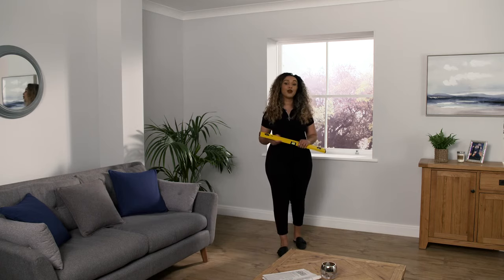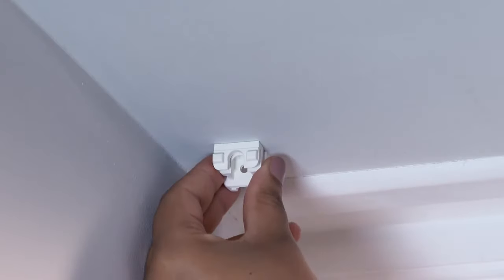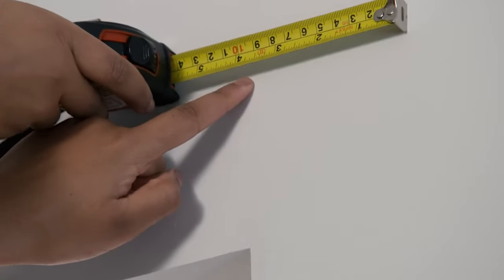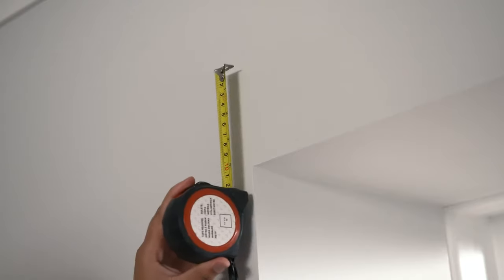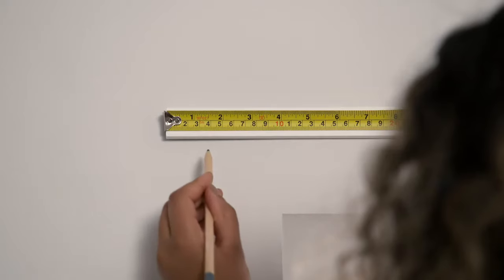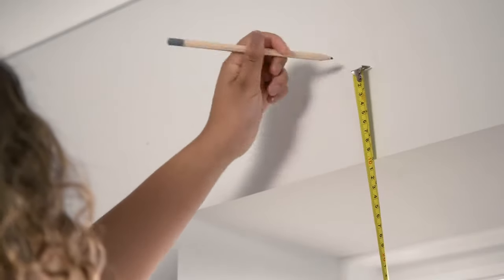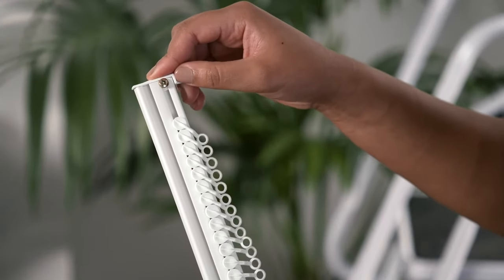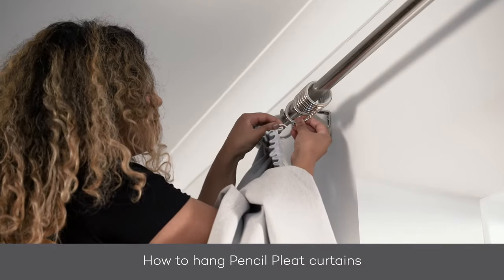How to Fit a Curtain Track